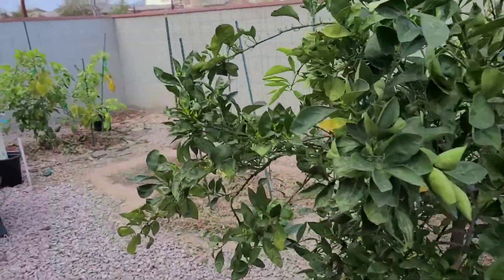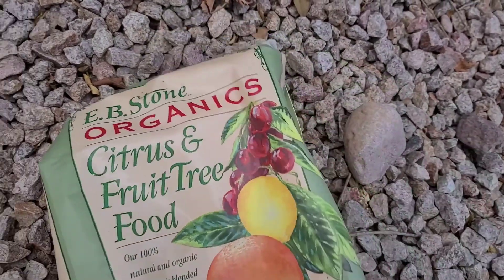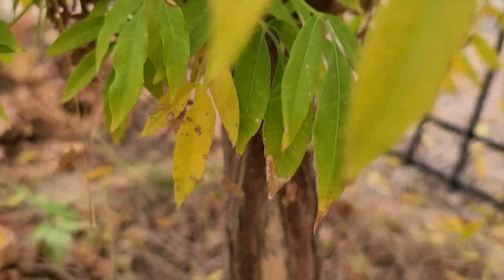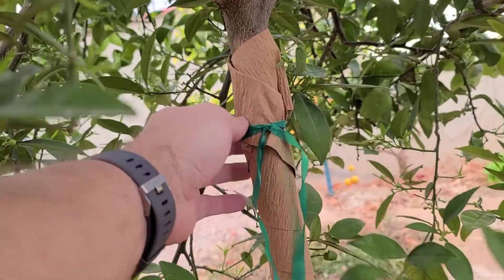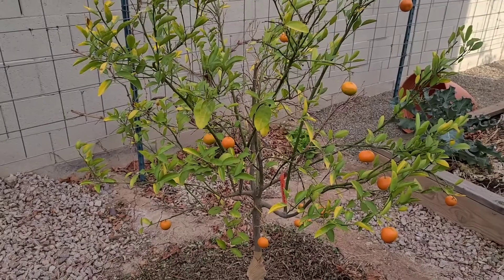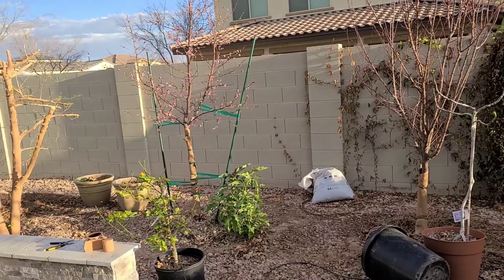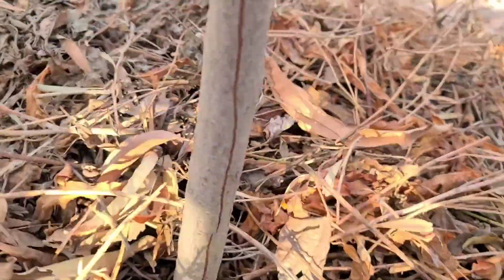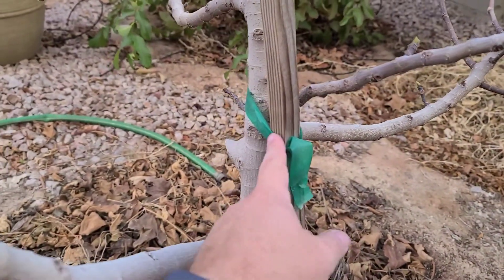5 spring chores for your fruit trees